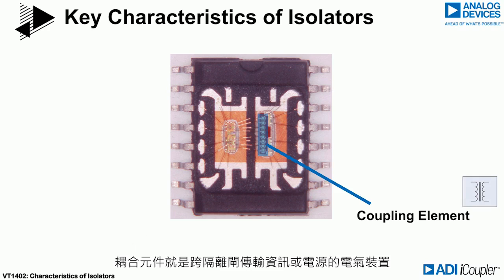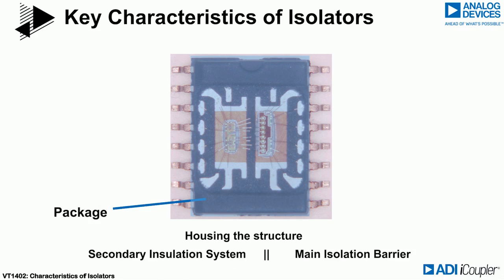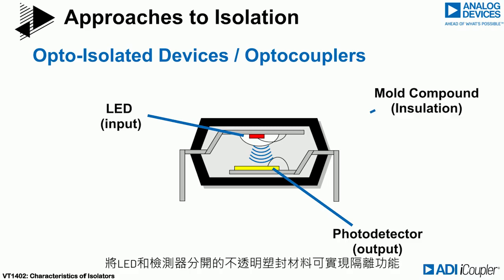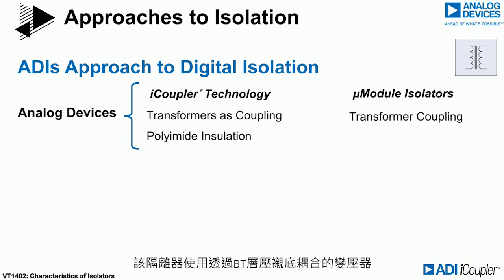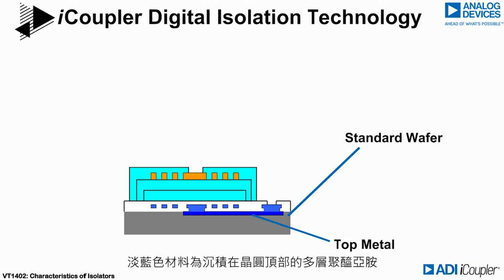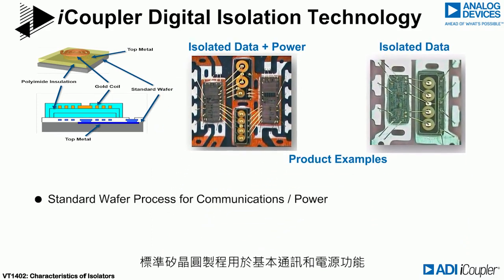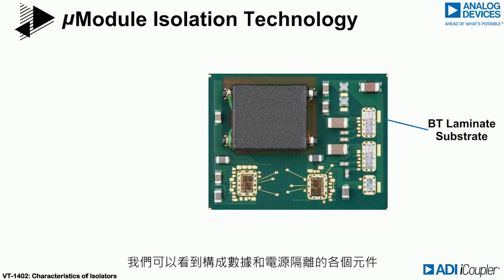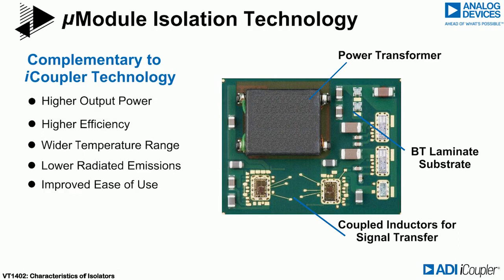ADI iCoupler：數位隔離器特性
瞭解ADI的iCoupler數位隔離器，本片為此培訓系列的第二部影片，將介紹隔離器的基本組成部分和不同類型的隔離器。